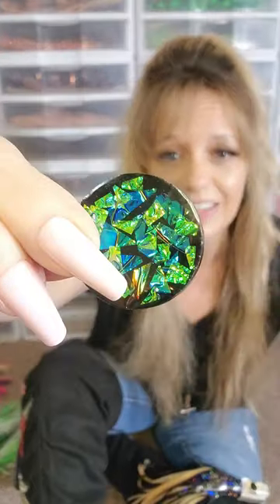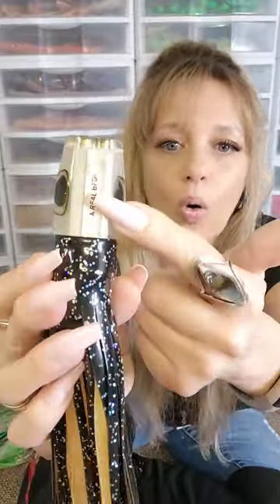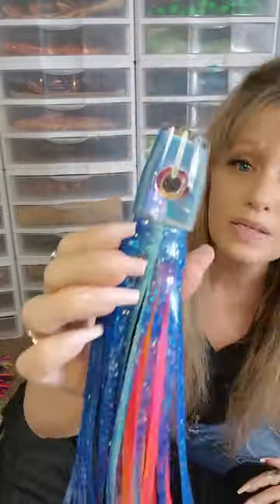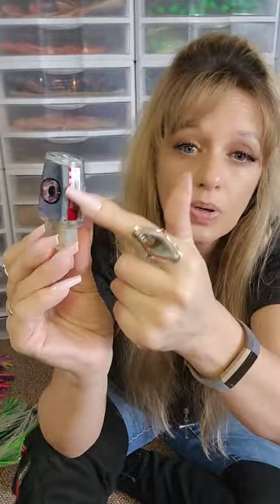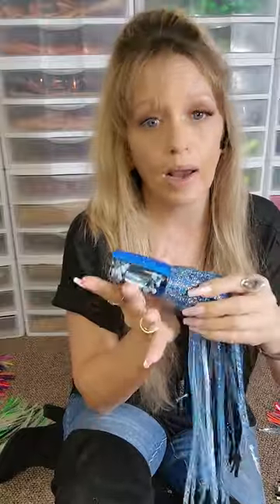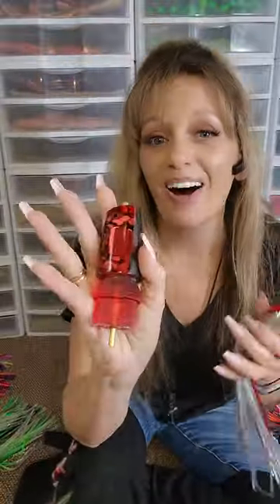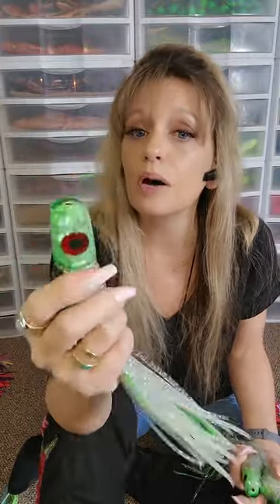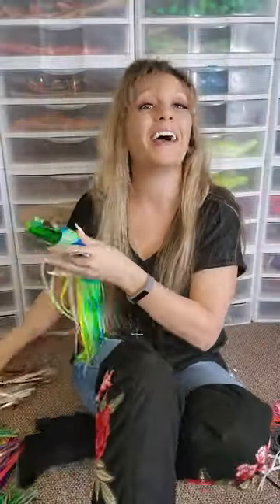New Lures and a Happy Coupon for Easter from BFD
A shorter video this time (whew, aren't you relieved?!?) and a shorter lineup, but some great new lures I am proud of and excited about. Made some more popular lures as well, and cover a few things you might want to know are working well around the world!

ALSO a bigger coupon than usual, so you can treat yourself to something extra for Easter, my little gift to you!

New here? Check out some of my other videos to see what's different about BFD Big Game Lures. All handcrafted right here in the USA by my own two hands, these aren't your mass-produced plastics that spin through the water. Don't spit in the wind - get a set of lures that swim like baitfish, look like dinner, and perform like they should!

Need help choosing a lure?